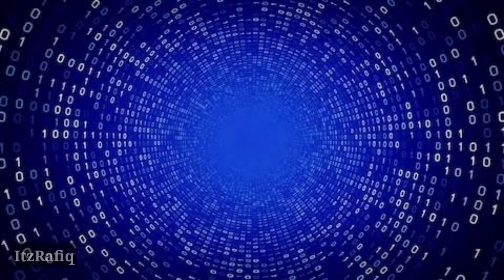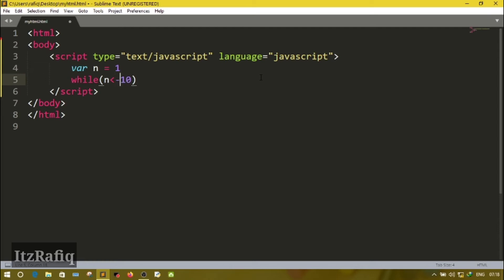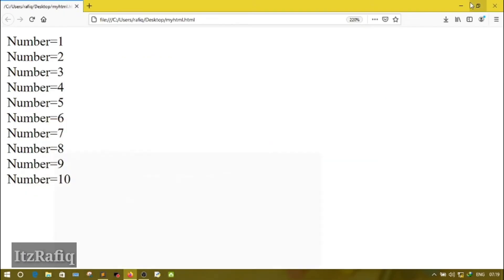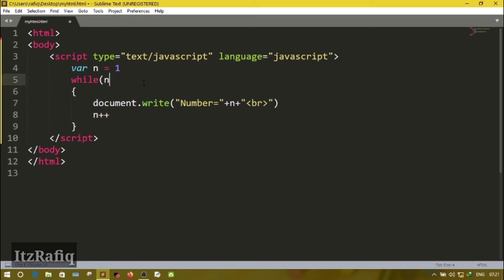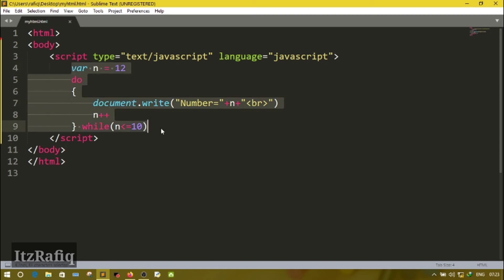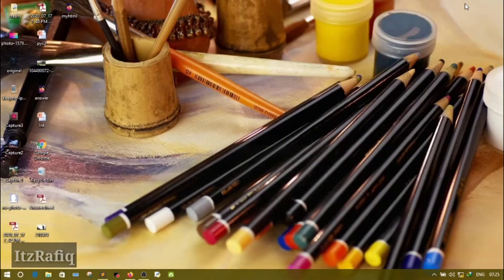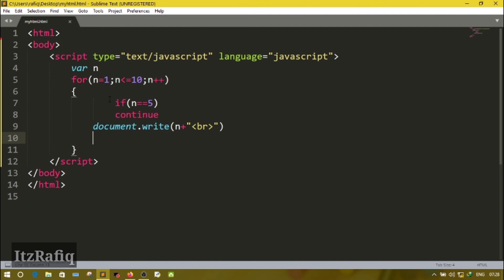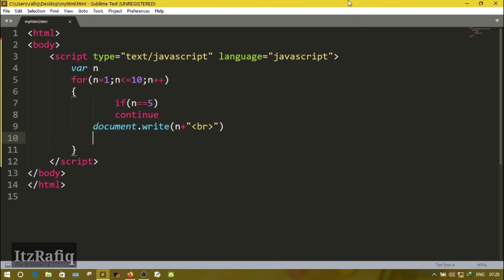Looping in JavaScript Explanation - Class 10 Computer Science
Board of Secondary Education, Assam. SEBA Computer Science Solved Question Answers and Explanation